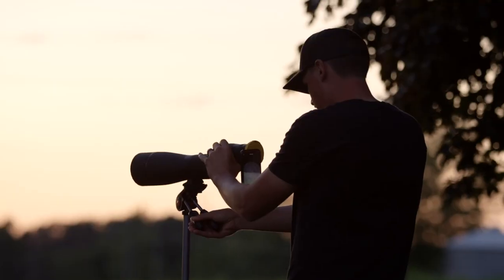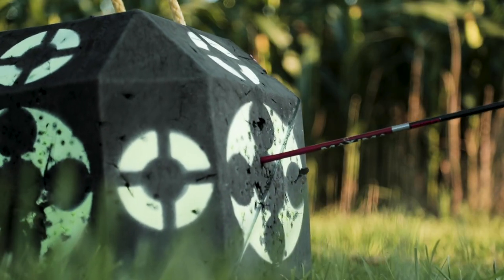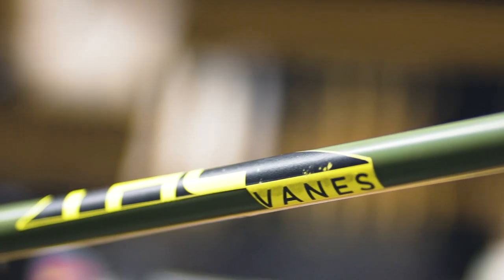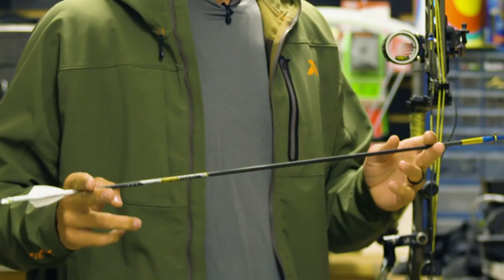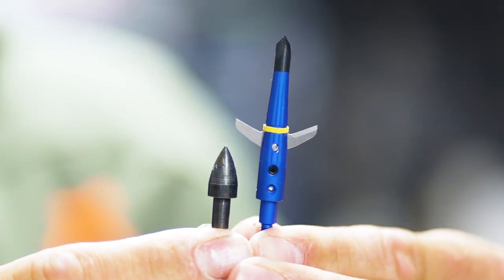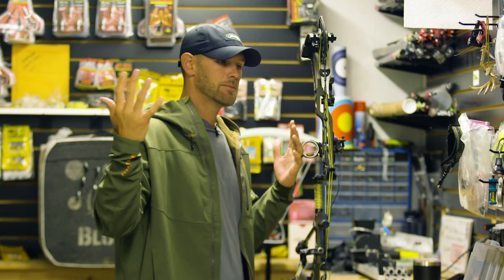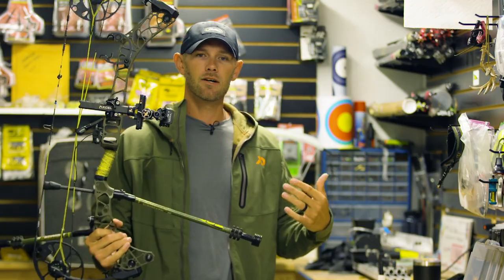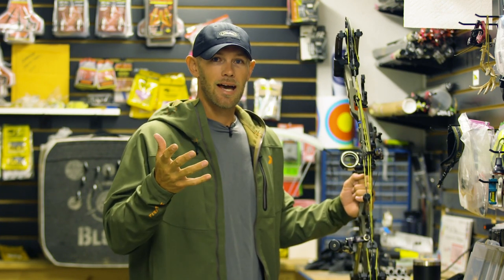How Levi Morgan Fine-tunes His Whitetail Bow Accessories | S1E14 | Wired To Hunt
In this weeks episode special guest Levi Morgan, world champion archer and host of Bow Life TV, joins us to break down some of the most important choices he makes when selecting and tuning his whitetail bow accessories prior to the season.

and check out @First Lite Hunting Apparel 's Specter Line for the best Whitetail hunting apparel around.

For more from Mark and the rest of the Wired To Hunt Crew, check out our dedicated page for fresh content every week